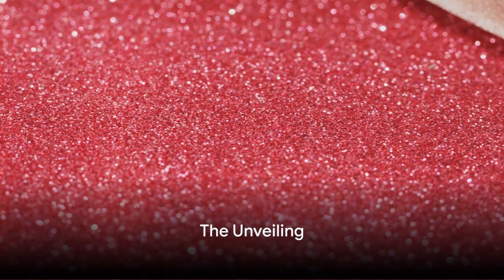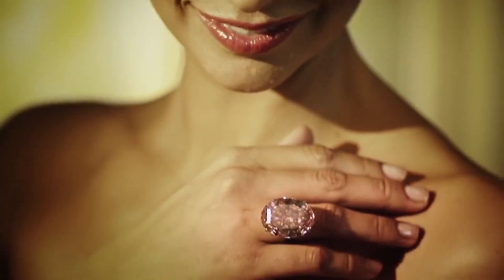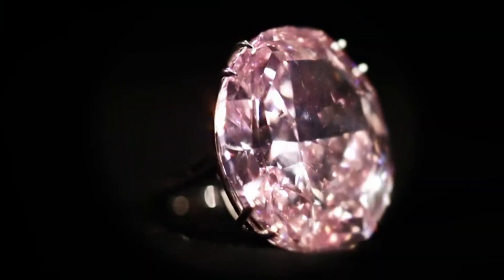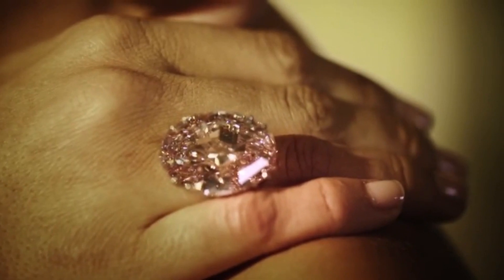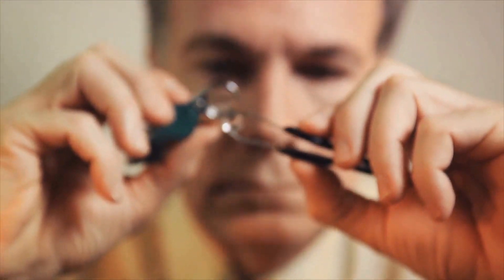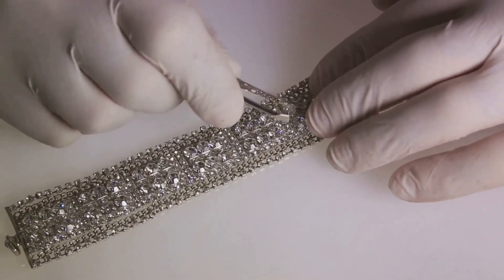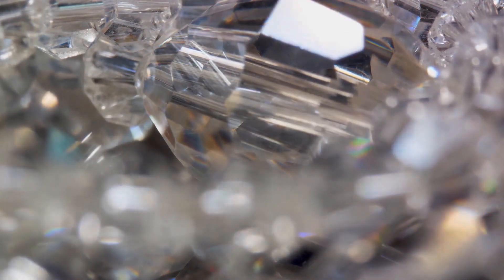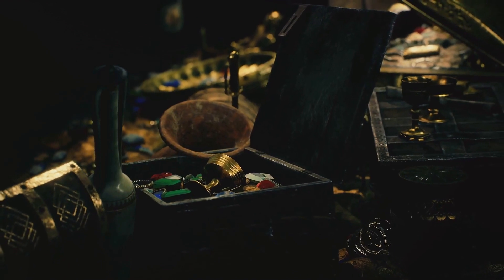The Pink Star Diamond: A Journey Through Brilliance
The Pink Star Diamond: A Journey Through Brilliance diamond pinkstar # jewelry A must-see for the people who love diamonds.

Welcome to the world of opulence, where dreams turn into reality and luxury knows no bounds. 🌟

🏢 Step into the realm of sophistication and elegance as we bring you the latest trends and insights into the lives of the rich and famous. From lavish mansions to exclusive travel destinations, haute couture to gourmet dining, our channel is your exclusive ticket to the world of luxury living and celebrity lifestyle.

🌍 Explore the most breathtaking estates and penthouses that redefine the meaning of home sweet home. Immerse yourself in the grandeur of top-tier travel experiences as we journey to exotic locales frequented by A-listers. Our channel is your insider's guide to living life at its finest.

👗 Discover the world of high fashion as we delve into the closets of style icons and red carpet sensations. Get a glimpse of the latest designer collections, iconic accessories, and wardrobe must-haves that add a touch of glamour to every occasion.

🍽️ Indulge your senses with the finest culinary experiences from around the globe. Join us as we explore Michelin-starred restaurants, exclusive dining clubs, and innovative gastronomic creations that cater to the most discerning palates.

📸 Rub shoulders with your favorite celebrities as we bring you behind-the-scenes glimpses of their daily lives, extravagant parties, and philanthropic endeavors. Witness the glitz and glamour of red carpet events and exclusive soirées that make headlines.

Join us on a journey to the extraordinary, where luxury is a way of life and celebrity lifestyle is unveiled in all its splendor.

📱 Follow us on [Social Media Handles] for even more exclusive content and updates.